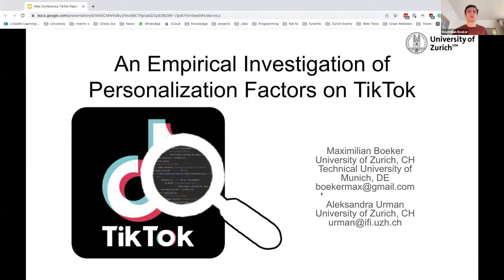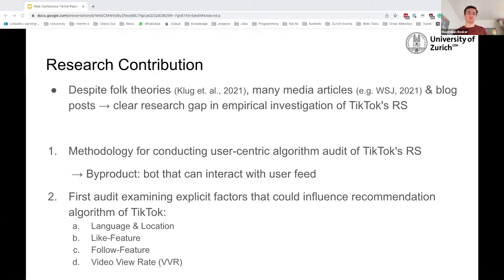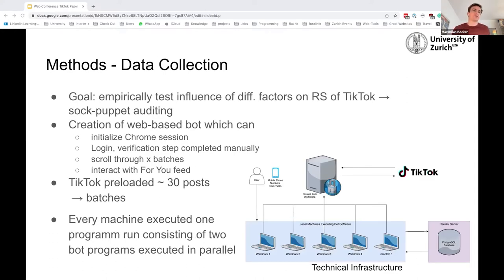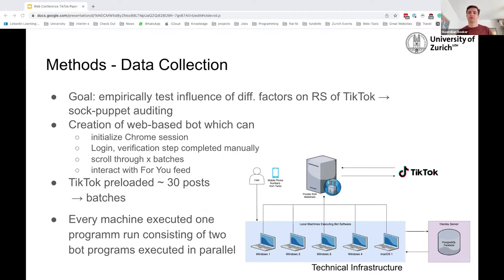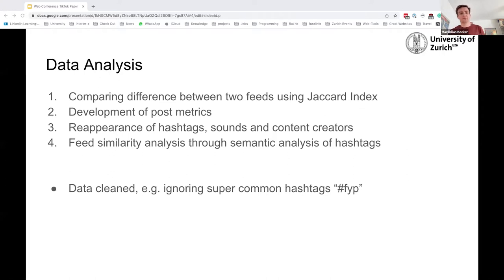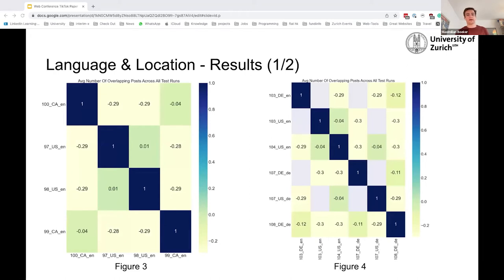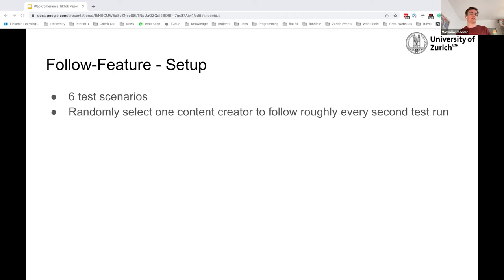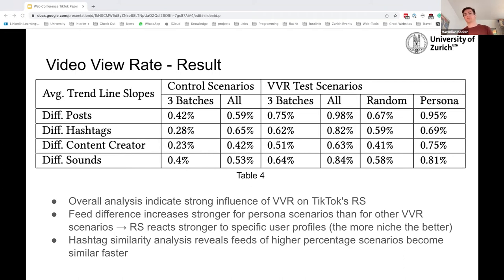An Empirical Investigation of Personalization Factors on TikTok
User Modeling, Personalization and Accessibility: Explainability and Privacy